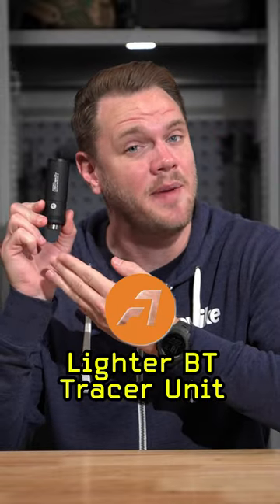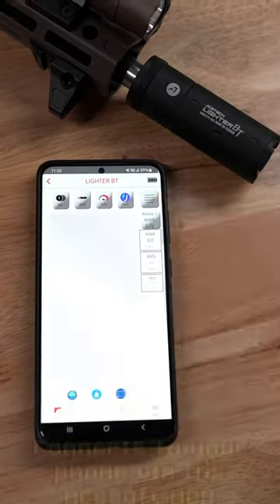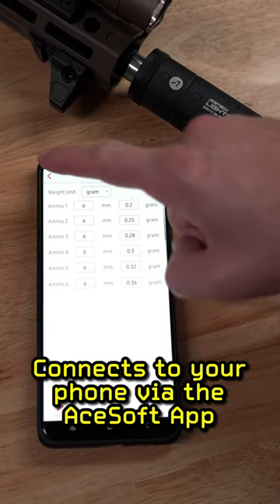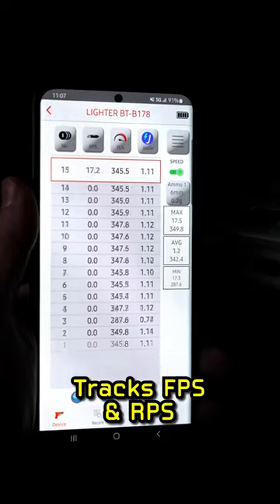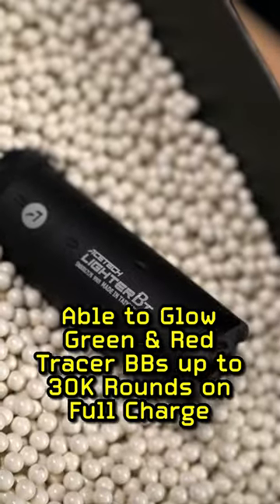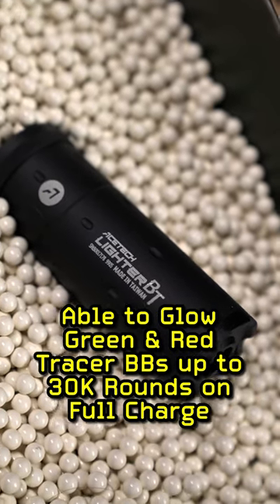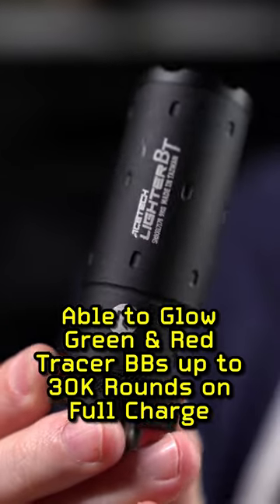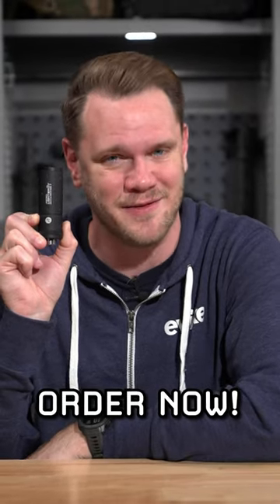This Tracer Unit Connects to Your Phone!